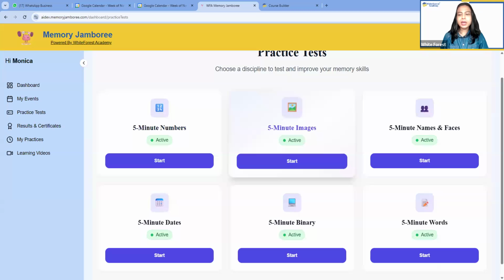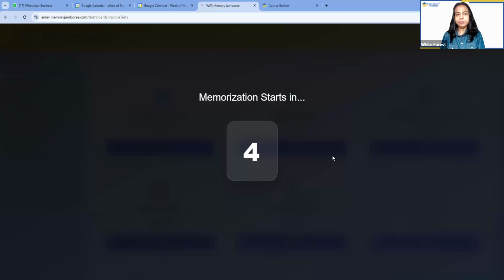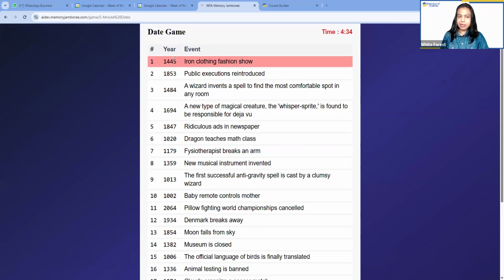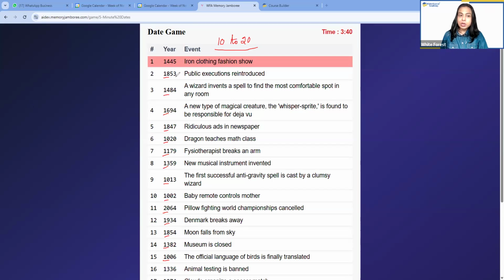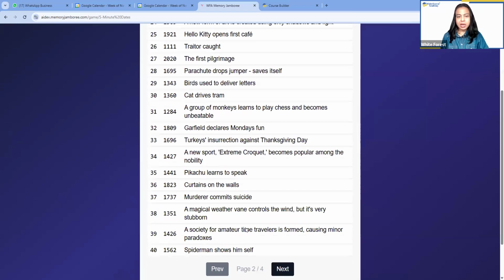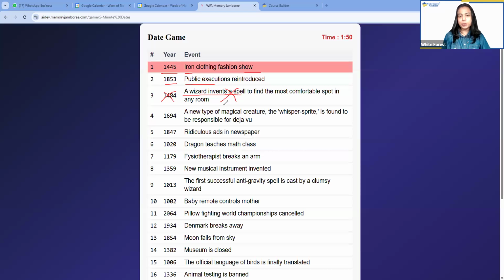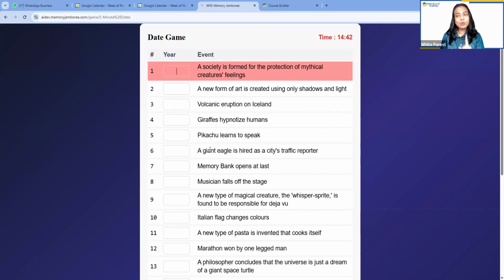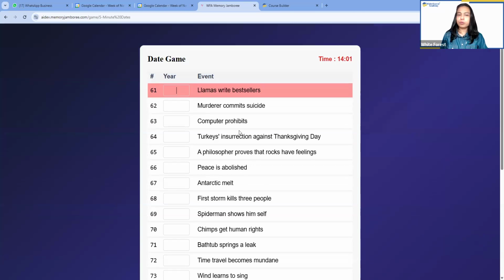What is Date Discipline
🧠 Date Discipline (in Memory Sports)
Participants are given a list of fictional historical events — for example:
14 October 1839 – The silver comet landed in Paris
22 June 1927 – The great glass bridge opened

The dates and events are randomly generated, not real historical facts.

The challenge is to memorize as many date–event pairs as possible within a given time (usually 5 minutes).

Then, during recall, participants are shown the events without the dates and must correctly write the date (day, month, year) that matches each event.

🎯 Purpose

This discipline trains:
Chronological memory
Number–word linking skills
Focus and visualization techniques
Long-term recall structure